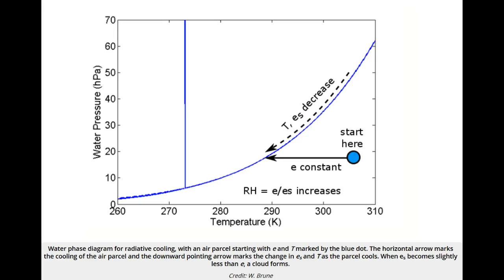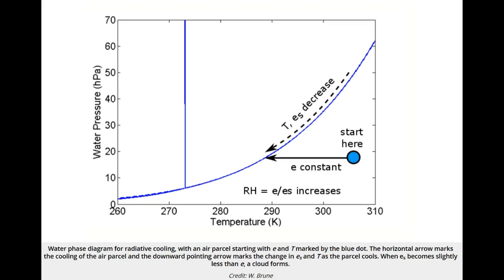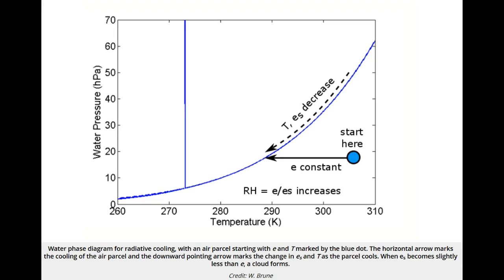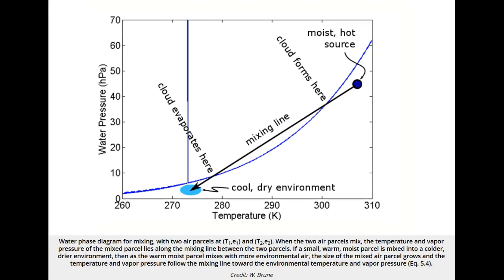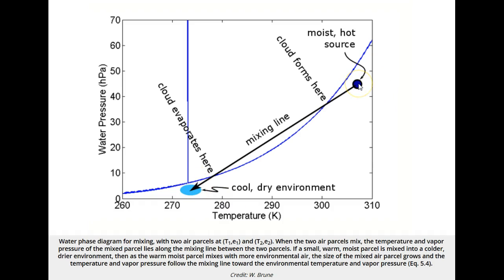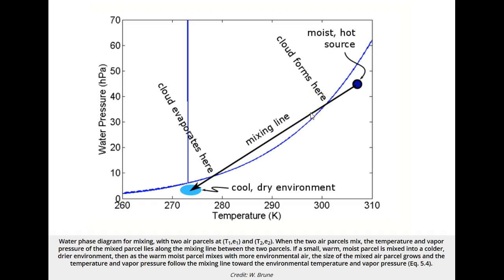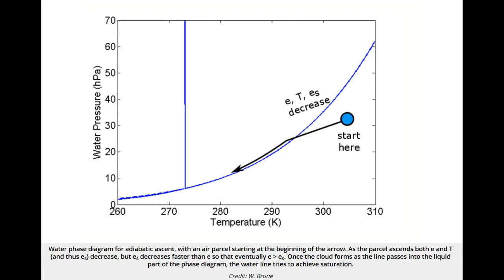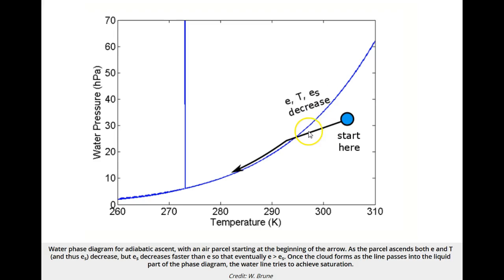METEO 300: Supersaturation Processes 2